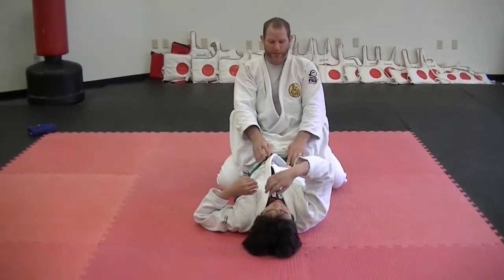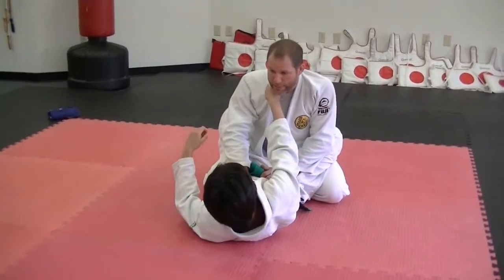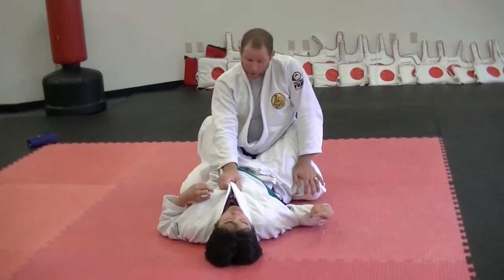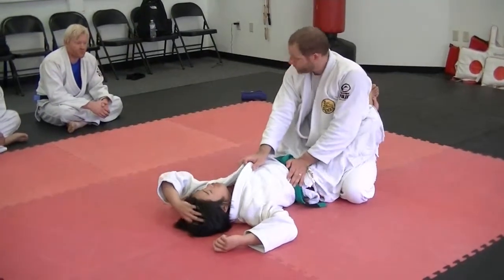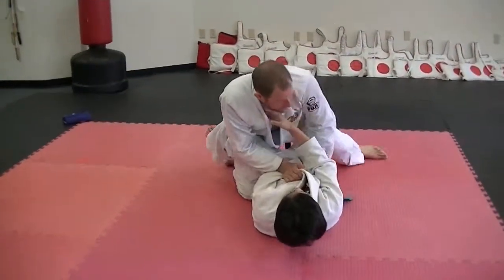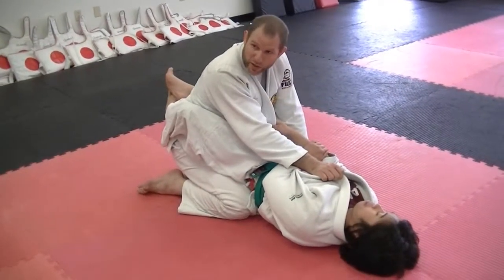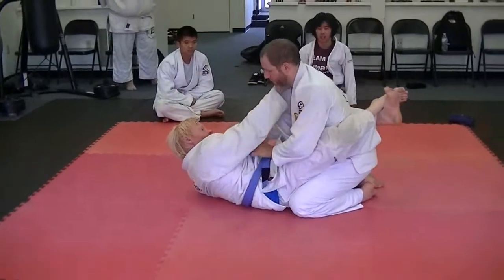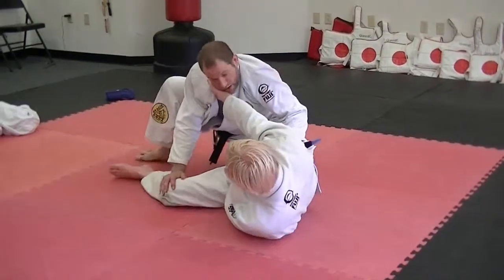12Jul'13_Principles of Top Guard 1.1_Defending & Opening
Principles of Top Guard 1.1_Defending & Opening